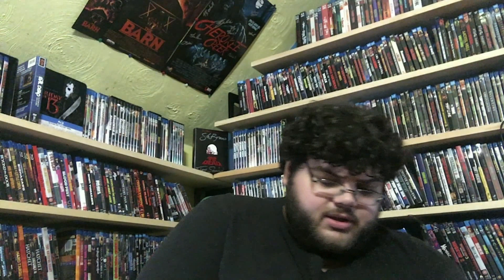New Unboxing Video: Guy N Smith Mania